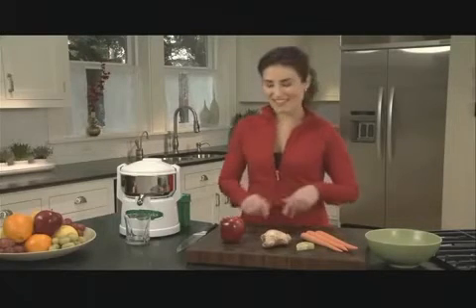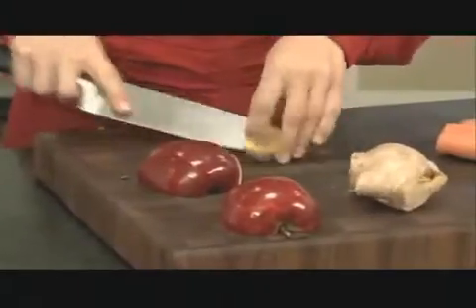Healthy Living With Omega part 1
Choosing the right Omega juicer to fit with your needs.